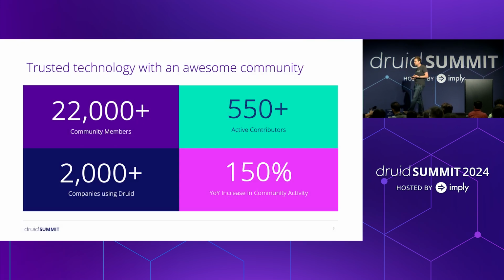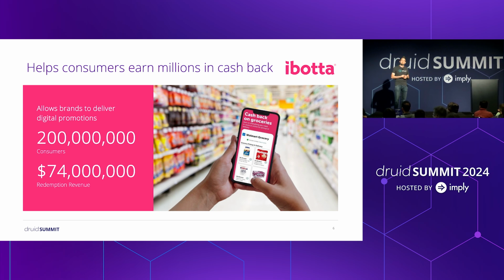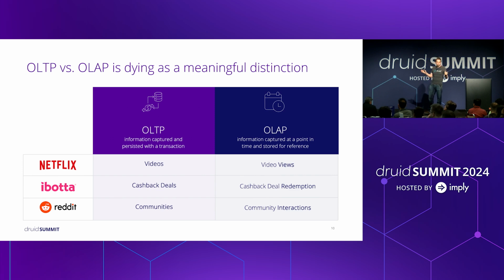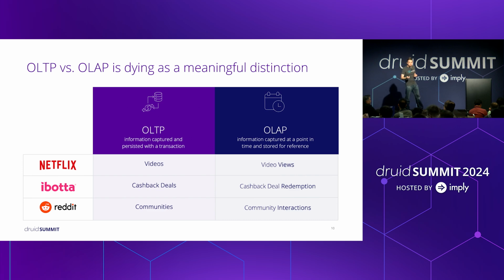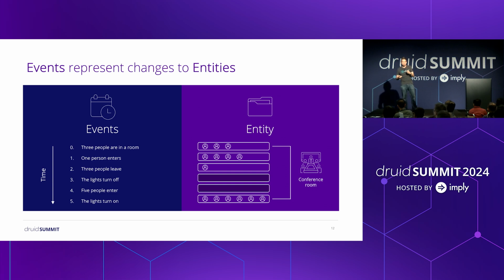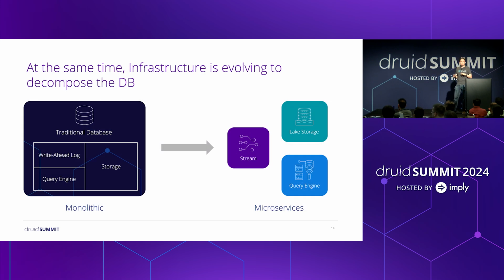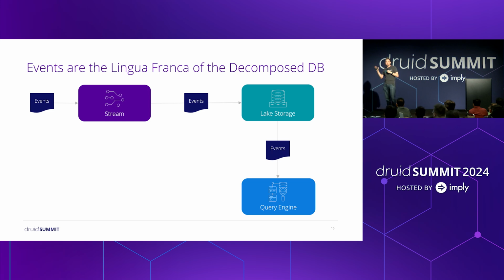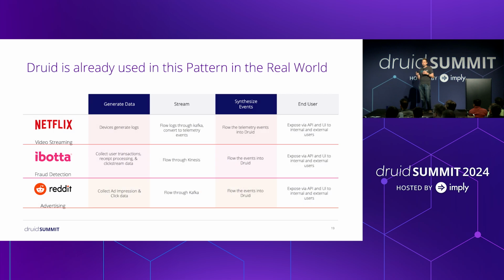Powering Event-Driven Data with Apache Druid